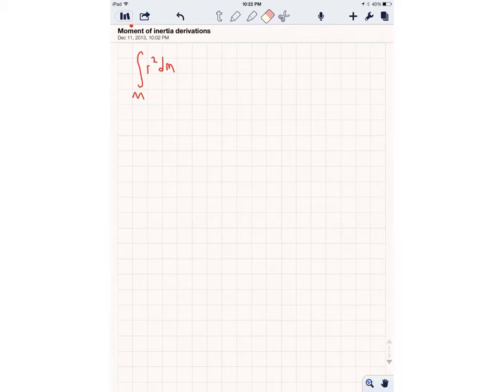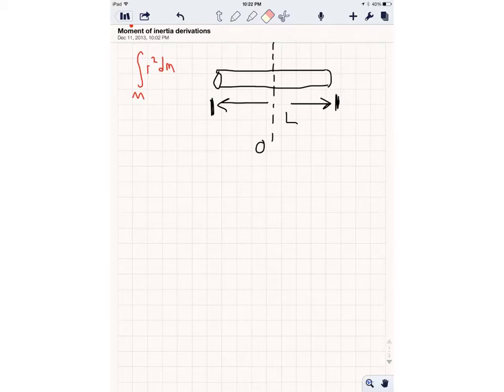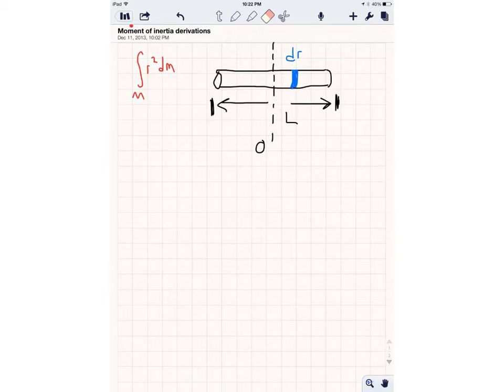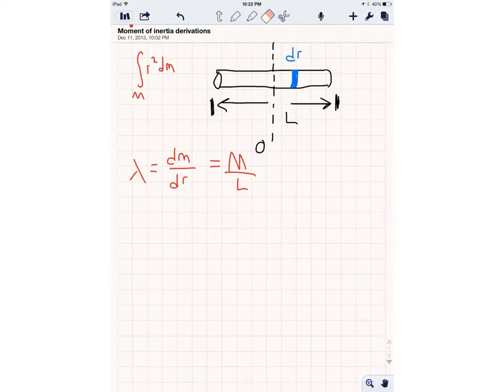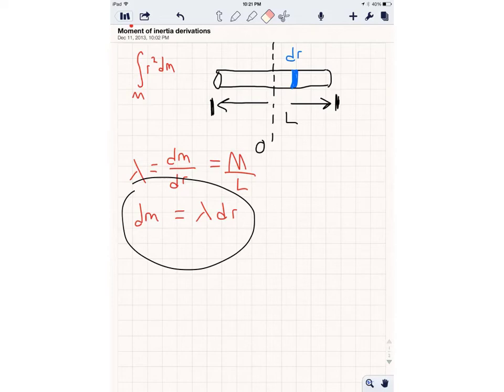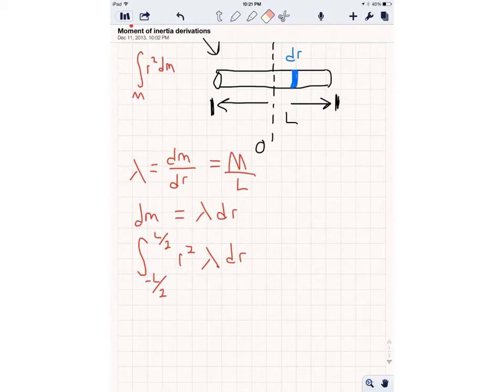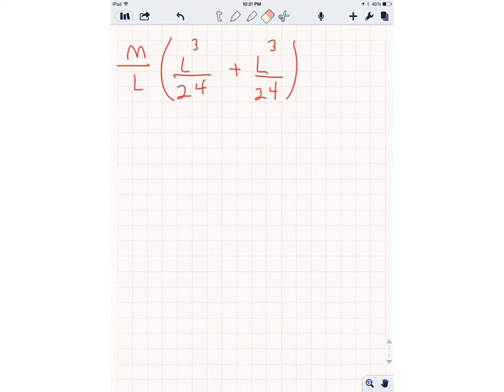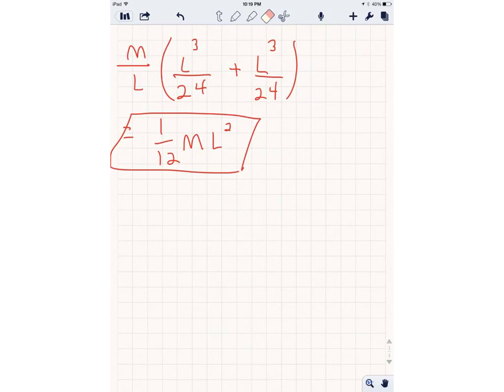Derivation of I for thin rod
i for rod